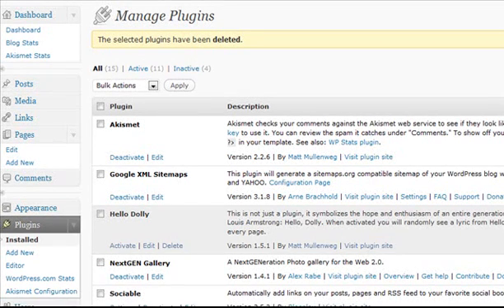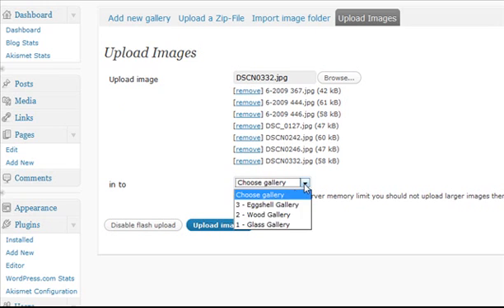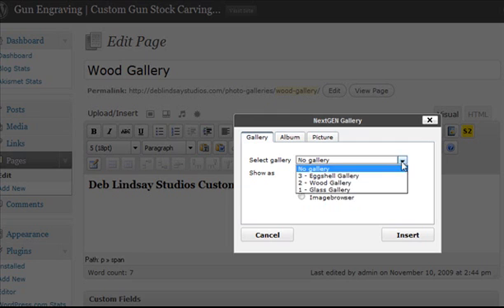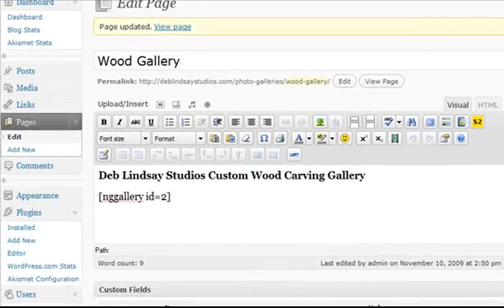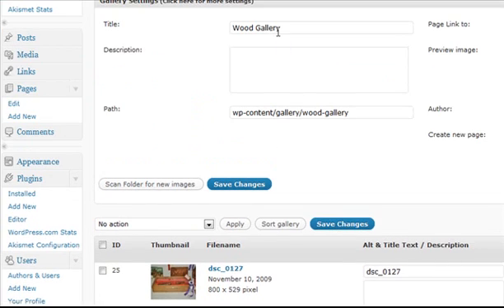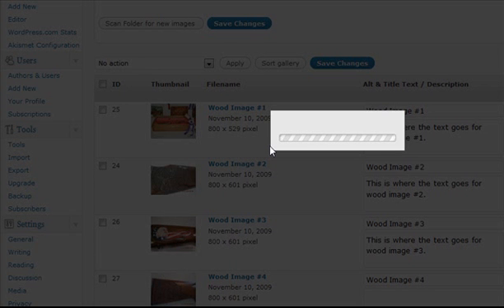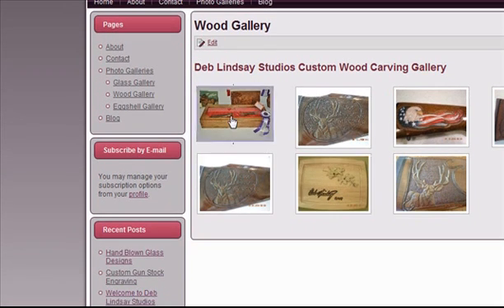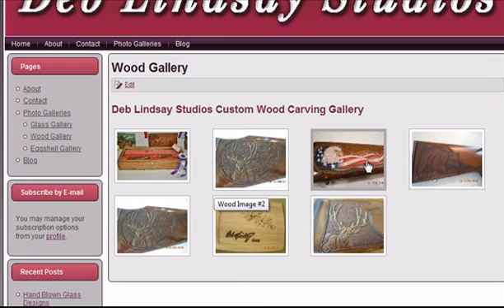How to Edit in Nextgen Gallery Plugin for Wordpress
How to create and edit photo galleries in Nextgen Gallery. Includes how to create a gallery, add and delete images, add titles and descriptions to images and how to insert your gallery into a page or post in your wordpress web site or blog.